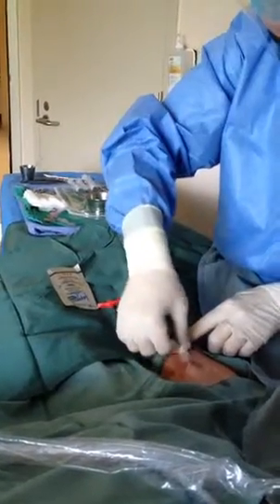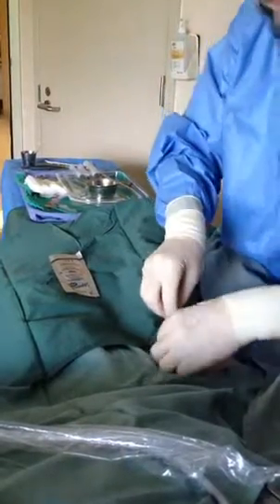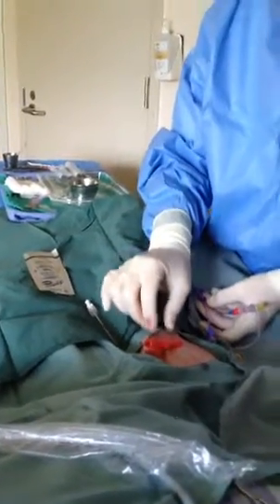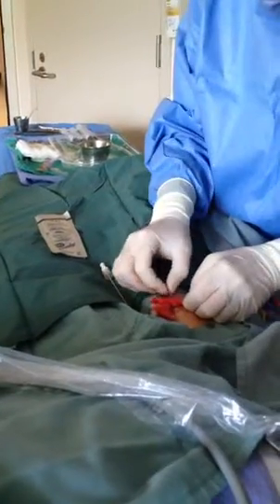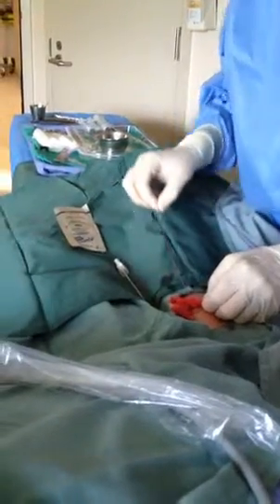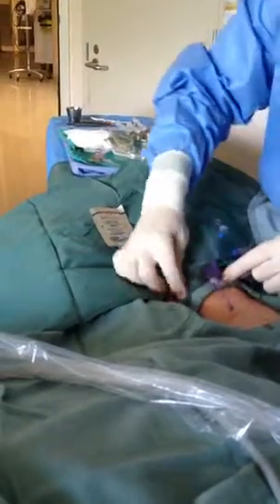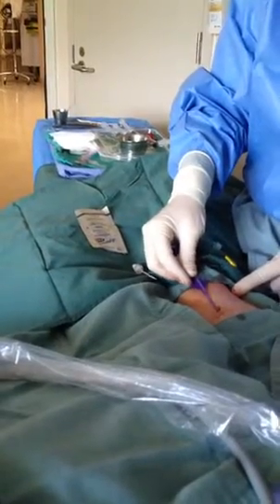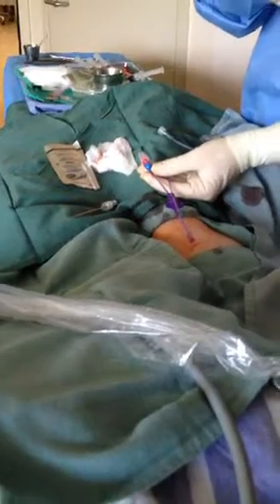PICC INSERTION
PICC's WERE USED TO BE INSERTED BY DOCTORS BUT NOW FEW REGISTERED NURSES HAVE UNDERGONE TRAINING TO DO THE JOB. IN THIS VIDEO, REGISTERED NURSES FROM ROYAL COLUMBIAN HOSPITAL TRY TO ESTABLISH A CENTRAL CATHETER WHICH WAS PERIPHERALLY INSERTED ON A PATIENT WHOSE NAME MENTIONED IN THE VIDEO WAS FICTIONAL..FOR THE PROTECTION OF THE PATIENT'S RIGHT TO PRIVACY AND CONFIDENTIALITY...